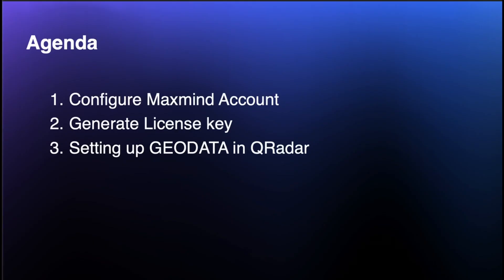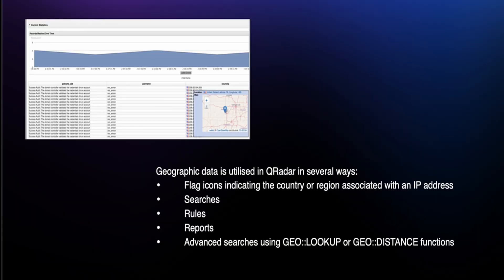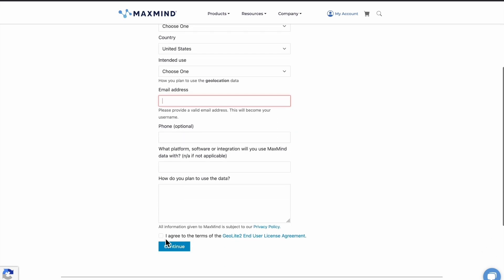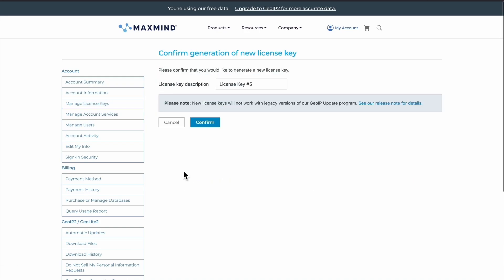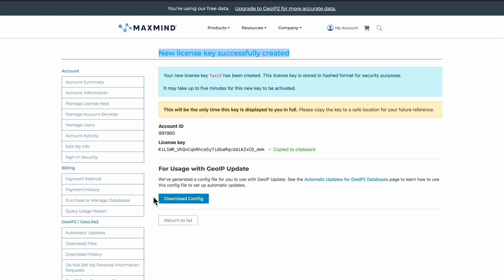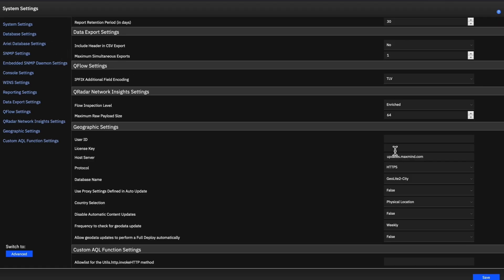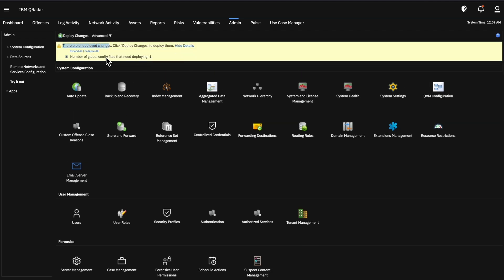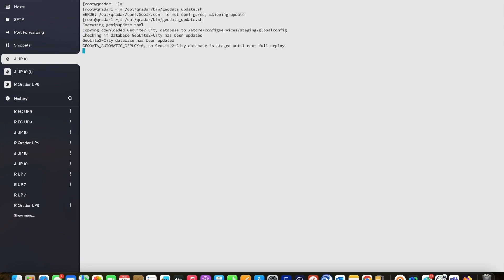QRadar: How to configure Maxmind Geodata in QRadar?